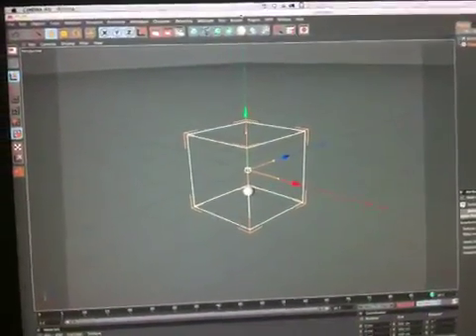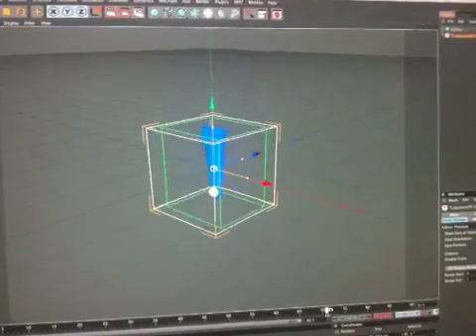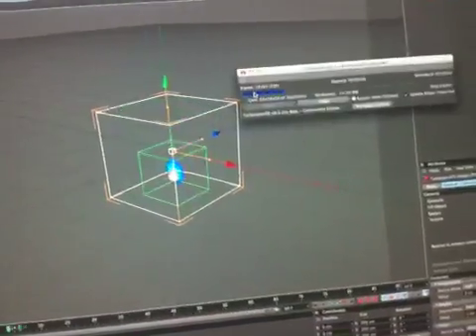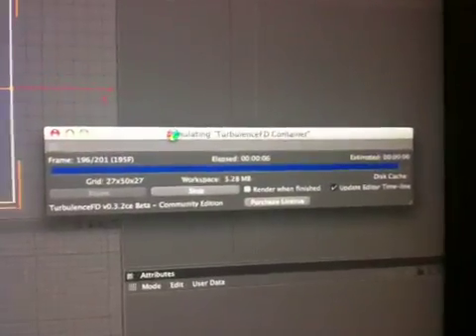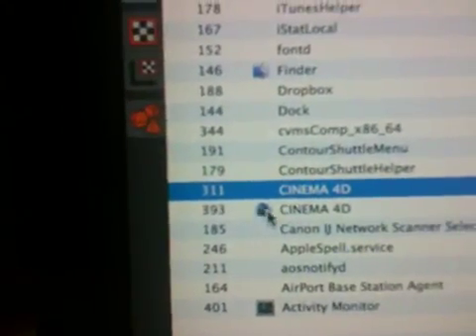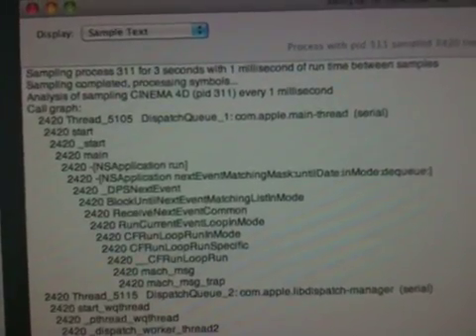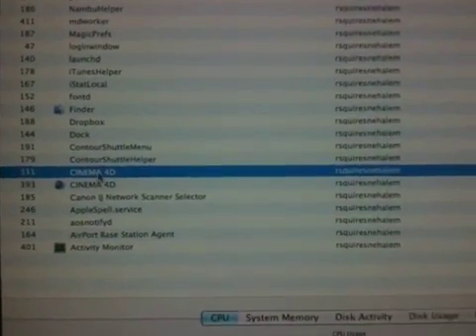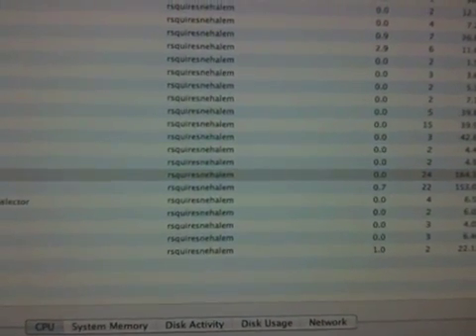Turbulence 4D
Weird crash behavior with C4D and Turbulence plugin